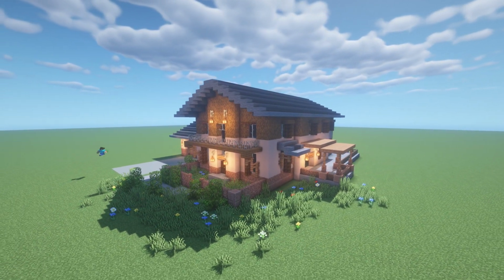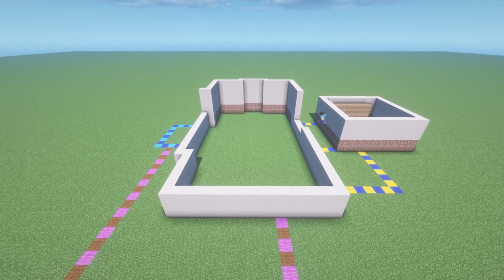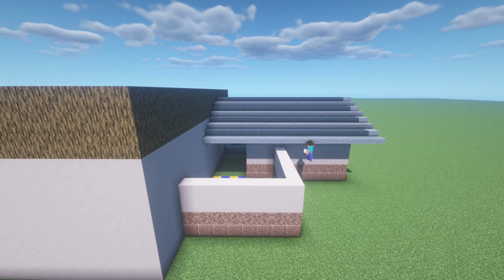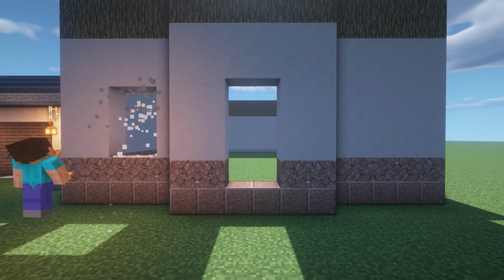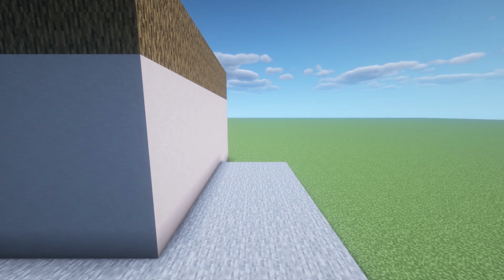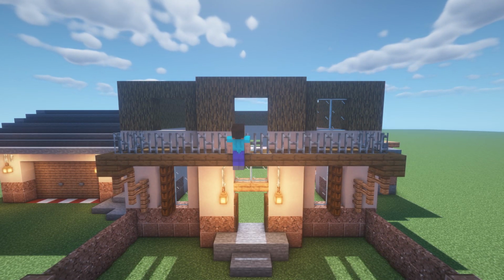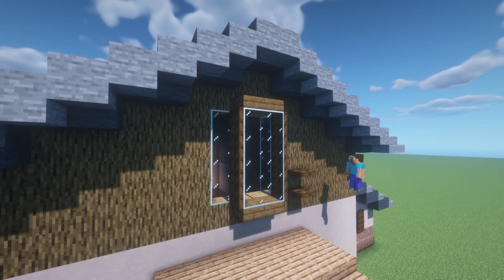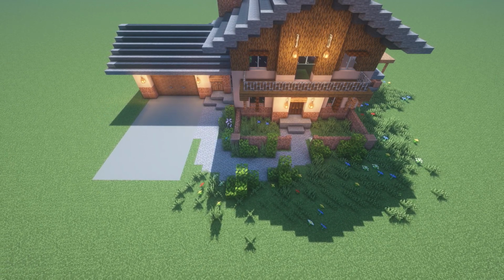Minecraft Tutorial: Simple Contemporary Mansion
Build Time: 37 minutes and 43 seconds. A viewer requested tutorial for a small mansion! So here it is, in all its glory. Waiting to get some more money before I buy better audio equipment, but this tutorial shouldn't be too tough to follow along. Today, I show you how to make this simple mansion in Minecraft.

This mansion was inspired by contemporary home designs. Since they requested a "Simple" and "Small" mansion which does not make sense, I made a relatively large house instead. You can variate lots of blocks the way you would like.

I plan on making more tutorials in the next few weeks, for things less difficult, more difficult and at around the similar difficulty.

Don't get discouraged if it feels hard! Build everyday and never stop experimenting and practicing.

Everything I make, I make live on my twitch building stream. Follow me there to see what I am making for Tik Tok and YouTube and to ask questions!

Shader:
BSL Shader Pack

Version:
1.15.2

I have a new survival and creative server coming out with BisectHosting soon!